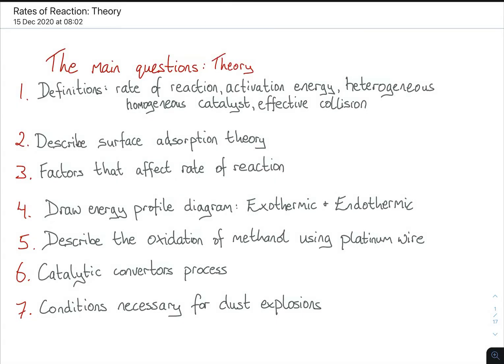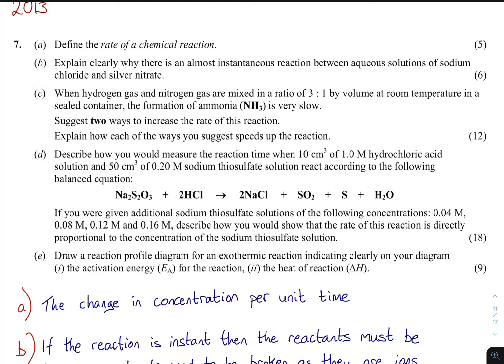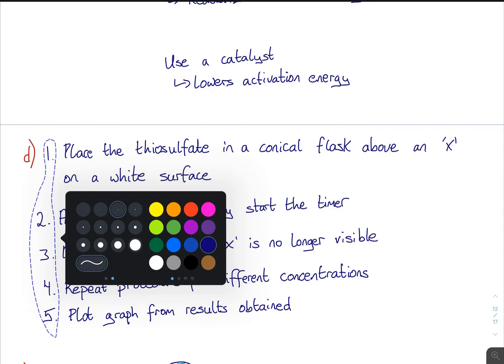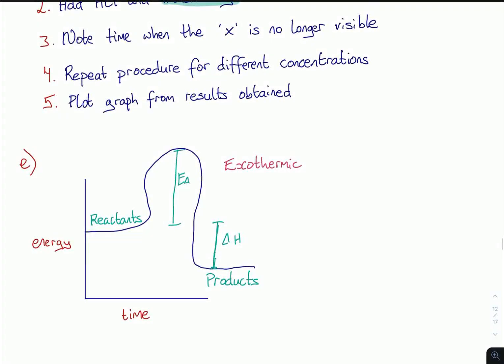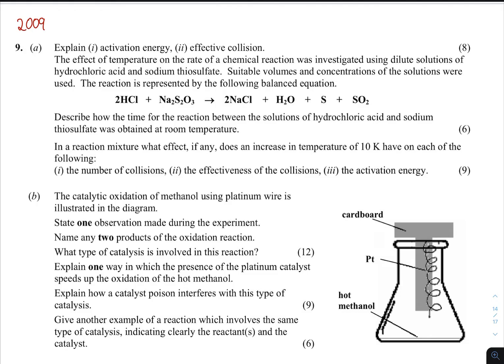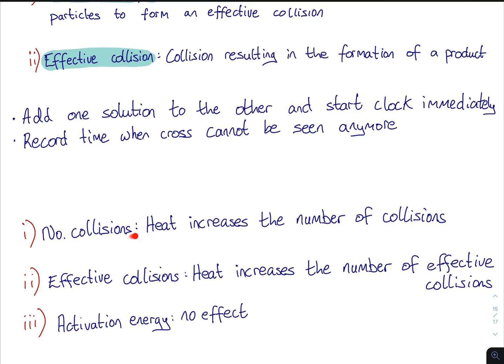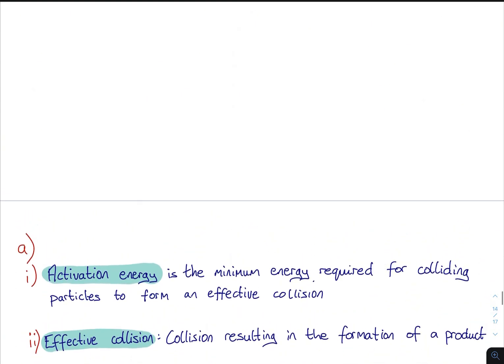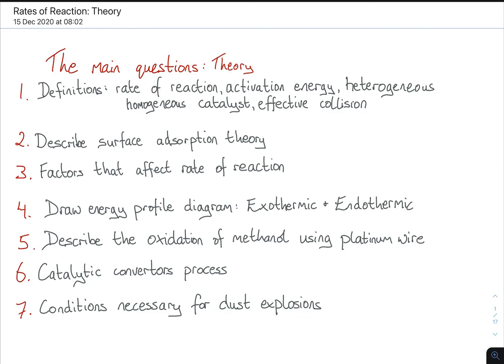Rates of reactions part 2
0:00 Intro
0:30 2013
4:40 2011
6:00 2009